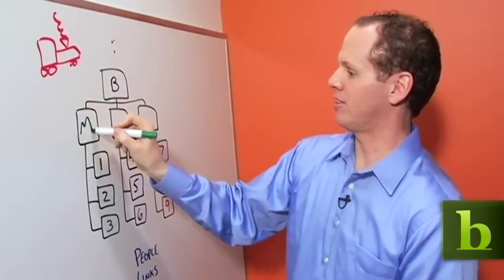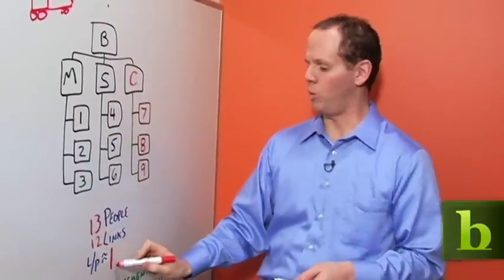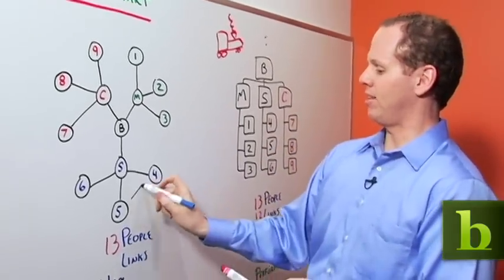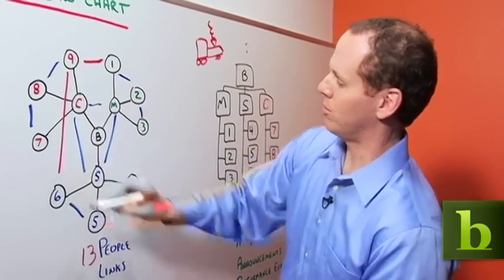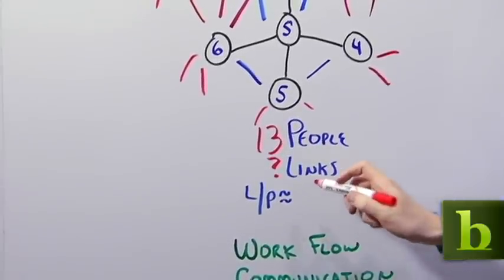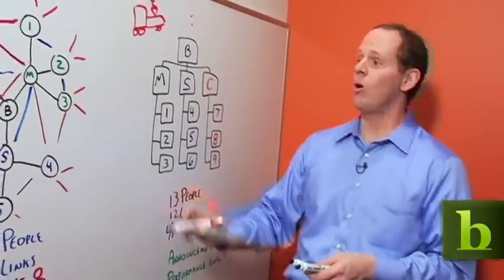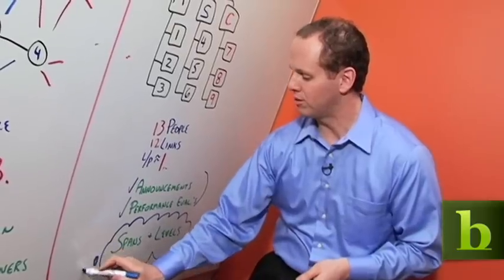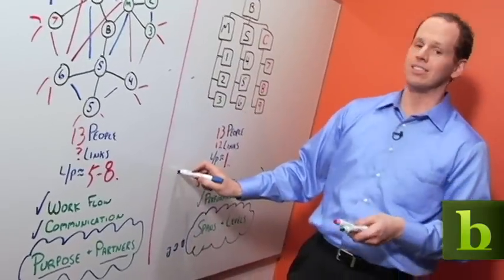Burn Your Org Chart!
How the onset of the information age has changed the structure of the workplace.  Referenced in Chapter 1 of Make Work Great by Edward Muzio